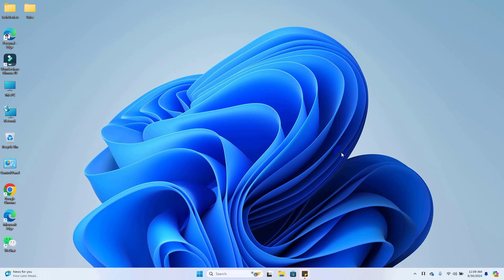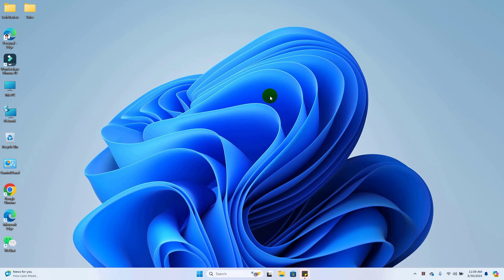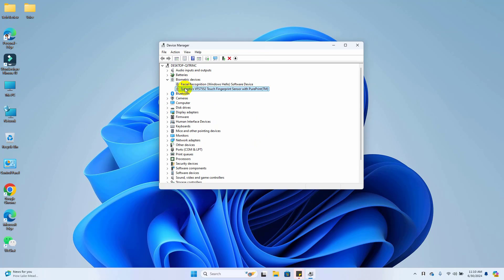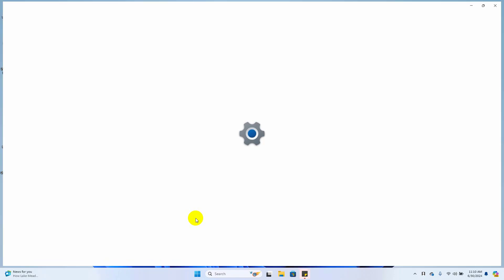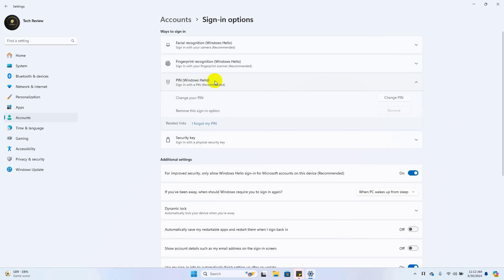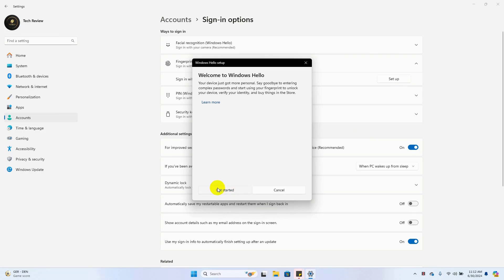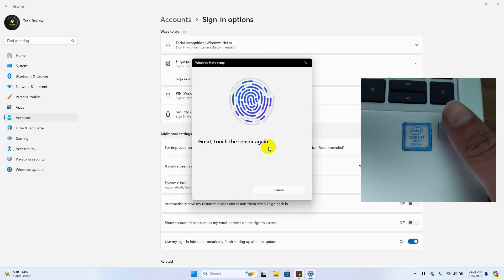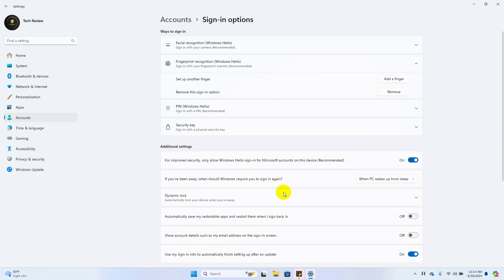How to Login to Windows 11 with Fingerprint || Add Fingerprint to Windows 11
Welcome to Tech Review! In this video, Rubel will guide you step-by-step on how to log in to Windows 11 using a fingerprint. Follow along to easily add a fingerprint to your Windows 11 laptop and enhance your security.

Steps Covered in This Tutorial:

Check for a Fingerprint Sensor:
Right-click on the Start menu.
Click on Device Manager.
Look for Biometric Devices.

Add a Fingerprint:

Click on Settings.
Go to Accounts,  Sign-in options.
Ensure you have a password and a PIN set up.
Set Up Fingerprint Recognition (Windows Hello):

Click on Fingerprint recognition (Windows Hello).
Click on Set up and then Get started.
Enter your Windows login PIN.
Place your finger on the fingerprint sensor.
Add Another Finger (Optional):

Click on Add another finger if needed.